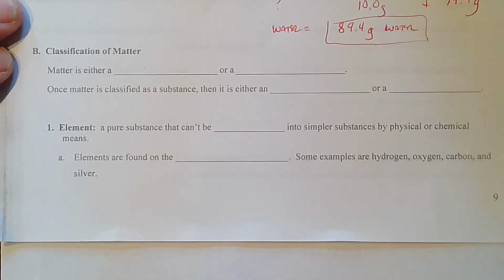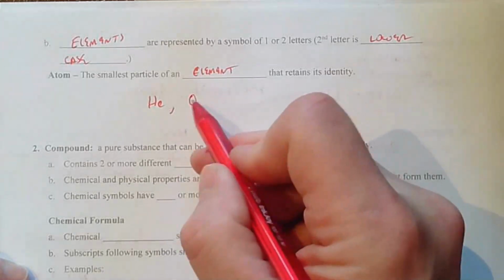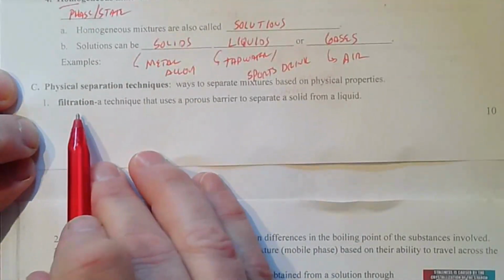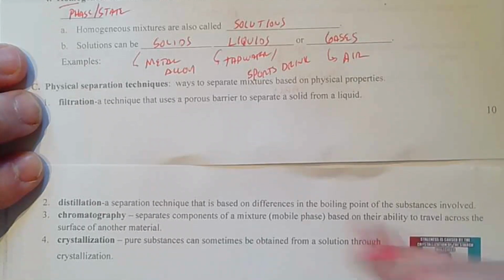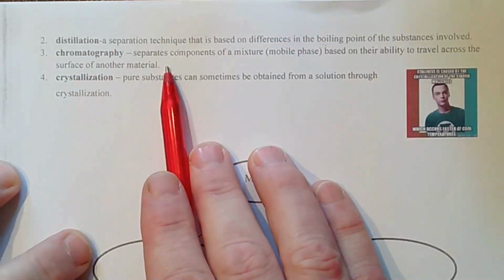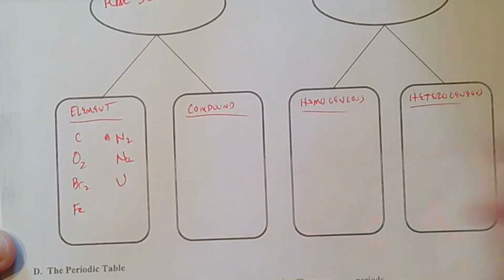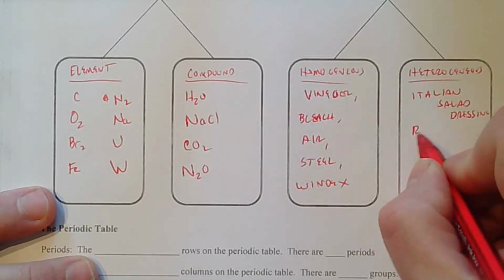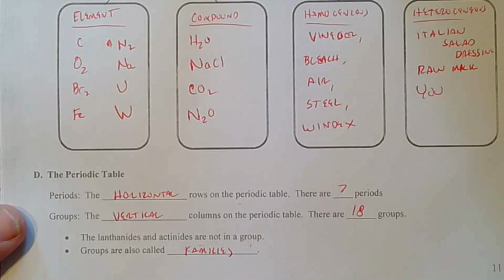Unit 1 Day 6 Notes - Classification of Matter